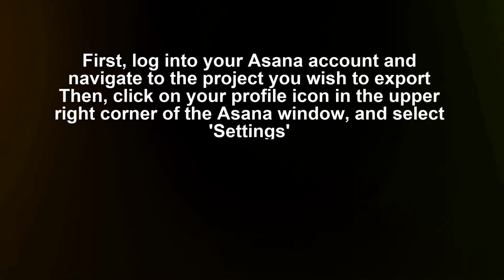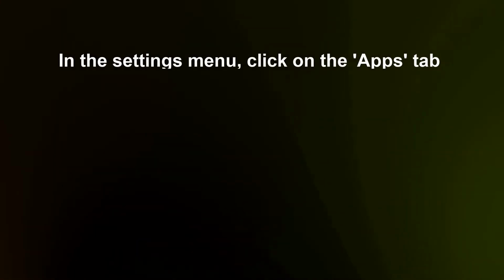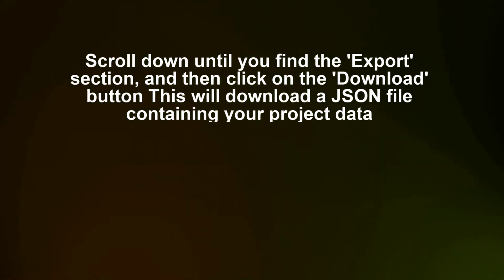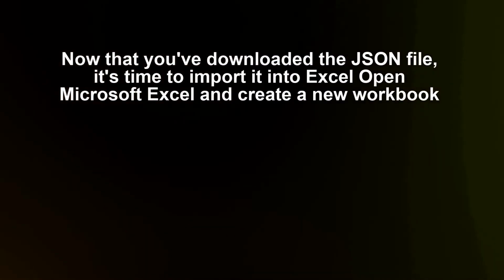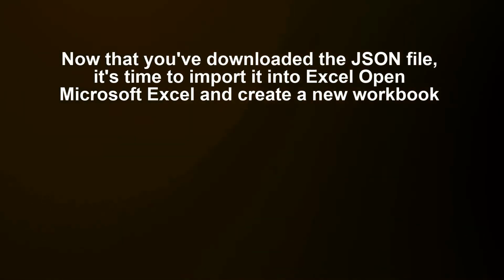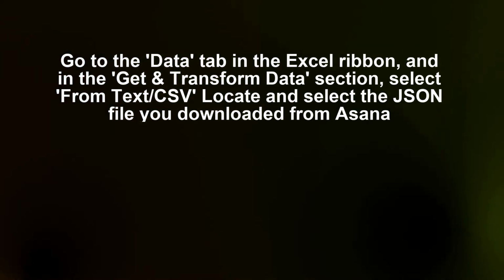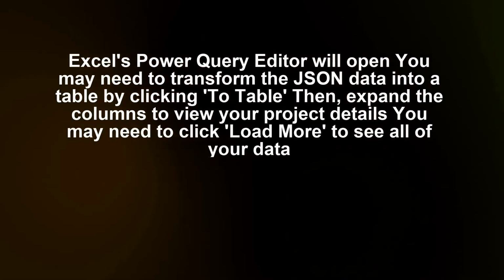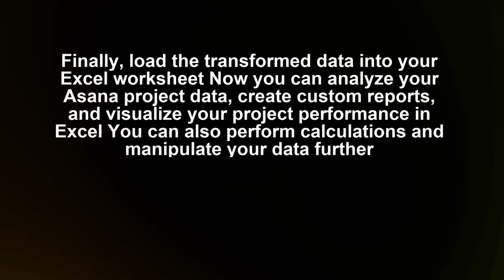How to Transfer Or Import Data From Asana to Excel - UPDATED!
How to Transfer Or Import Data From Asana to Excel provides step-by-step instructions on exporting data from Asana and importing it into Excel for further analysis, reporting, or data manipulation, allowing you to create custom visualizations, perform calculations, and gain deeper insights into your project performance outside of the Asana platform.

00:00 Unlock Asana Insights in Excel
00:07 Access Asana Settings
00:13 Navigate to Apps Tab
00:16 Export Asana Data
00:22 Import JSON File into Excel
00:28 Transform Data in Power Query Editor
00:37 Analyze Asana Data in Excel